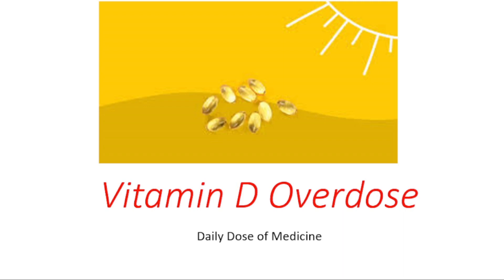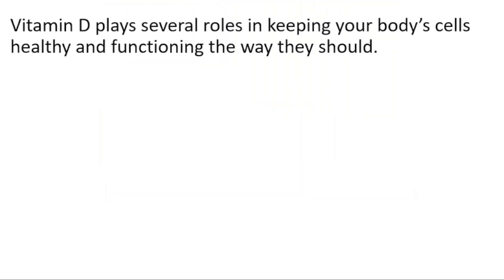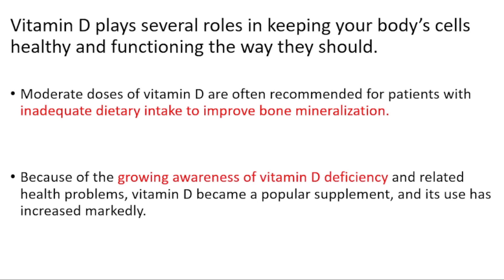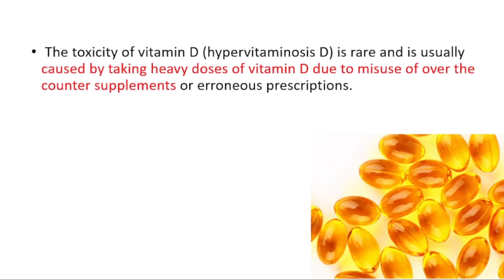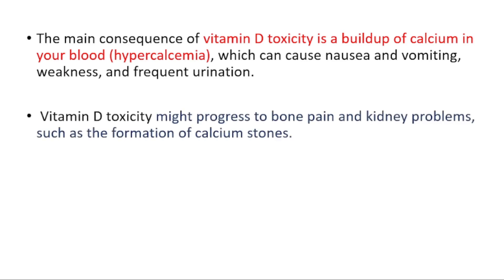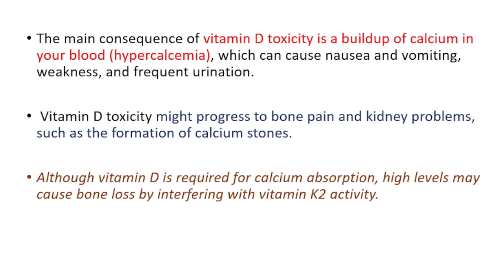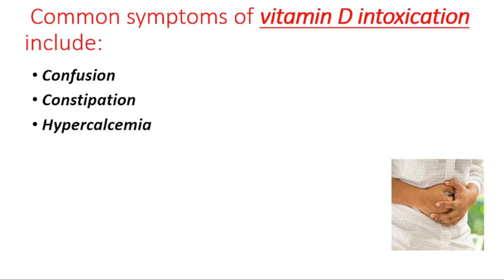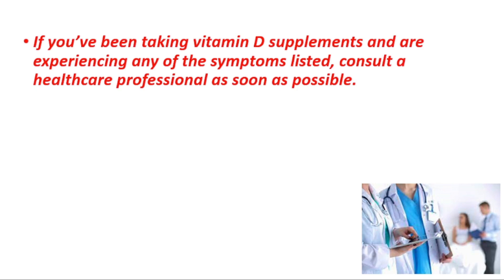Symptoms of Too Much Vitamin D, Vitamin D Toxicity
Can You Overdose on Vitamin D? - Symptoms of Too Much Vitamin D- Vitamin D Toxicity Signs
SIGNS AND SYMPTOMS OF VITAMIN D DEFICIENCY: Low Vitamin D Symptoms

What happens if you take too much vitamin D in a week?
Symptoms of vitamin D toxicity are directly related to excess calcium in the blood, which can cause nausea, vomiting, loss of appetite, frequent urination, weakness, and bone pain. Over time, the extra calcium can form deposits in the arteries and soft tissue instead of in the bones.

Does vitamin D flush out of your system?
Instead of being carried out in your body's wastewater, the vitamin will cling to your body fat for later use—which can compound the effects of daily overdosing.

Are there any side effects when taking vitamin D?
Most people do not commonly experience side effects with vitamin D, unless too much is taken. Some side effects of taking too much vitamin D include weakness, fatigue, sleepiness, headache, loss of appetite, dry mouth, metallic taste, nausea, vomiting, and others.

How do you flush vitamins out of your system?
There are water-soluble and fat-soluble vitamins. Water-soluble vitamins have less tendency to cause harm because we can flush them out of the system with water, while fat-soluble vitamins are absorbed slowly and stored longer.

How does excess vitamin D leave the body?
After vitamin D is absorbed through the skin or acquired from food or supplements, it gets stored in the body's fat cells. Here it remains inactive until it's needed. Through a process called hydroxylation, the liver and kidneys turn the stored vitamin D into the active form the body needs (called calcitriol).

How long until vitamin D is out of your system?
Calcitriol (1,25-dihydroxyvitamin D3), the active form of vitamin D, has a half-life of about 15 hours, while calcidiol (25-hydroxyvitamin D3) has a half-life of about 15 days. Vitamin D binds to receptors located throughout the body.

Can too much Vit D cause heart palpitations?
Symptoms of vitamin D toxicity (a.k.a. hypervitaminosis d) can include a loss of appetite, weight loss, excessive urination, and heart arrhythmia.

Does vitamin D accumulate in the body?
It usually develops over time, since extra vitamin D can build up in the body. Nearly all vitamin D overdoses result from taking high amounts of vitamin D supplements. It is almost impossible to get too much vitamin D from sunlight or food.

Can vitamin D supplements cause irregular heartbeat?
Getting somewhat more than that is thought to be harmless, but in rare cases, taking excessive doses (usually due to unneeded supplements) can cause vitamin D toxicity, which raises the level of calcium in your blood, resulting in abnormal heart rhythms, kidney stones, muscle weakness, confusion, and even brain injury.

Can vitamin D cause hardening of the arteries?
Activation of this system increases blood vessel constriction, which can contribute to arterial stiffness. Vitamin D also can suppress vascular smooth muscle cell proliferation, activation of garbage-eating macrophages and calcification formation, all of which can thicken blood vessel walls and hinder flexibility.